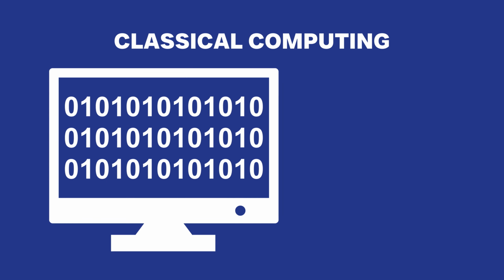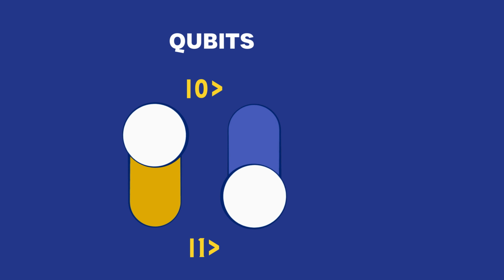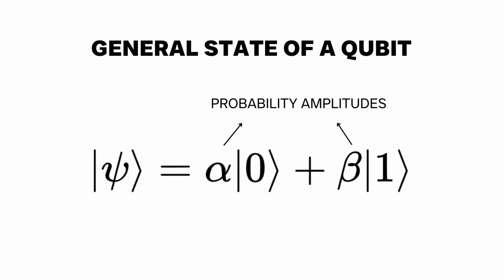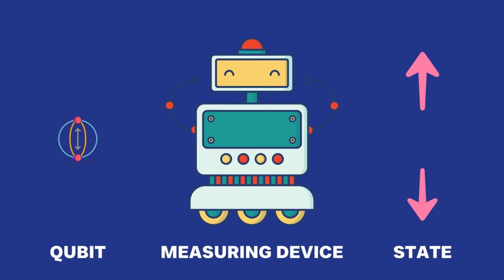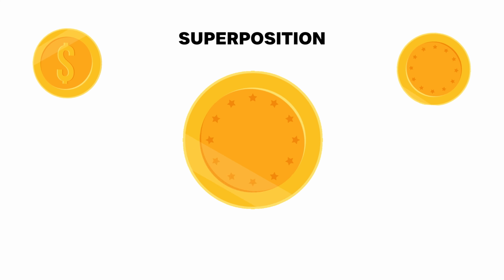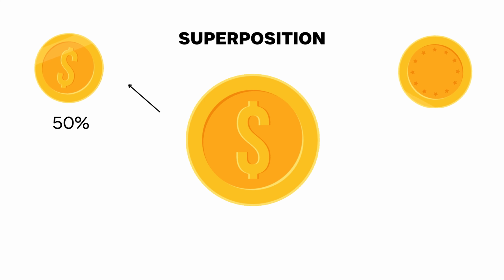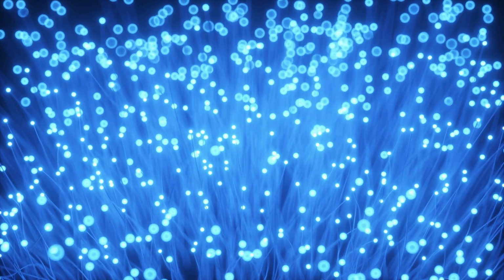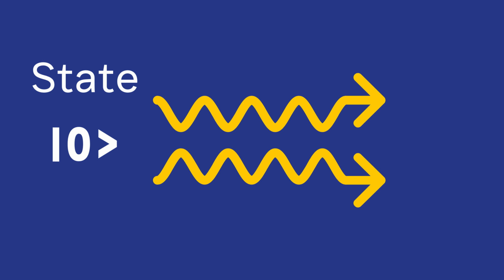What is a qubit?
Curious about what qubits are and how they work? Do you want to know how to actually make a qubit?